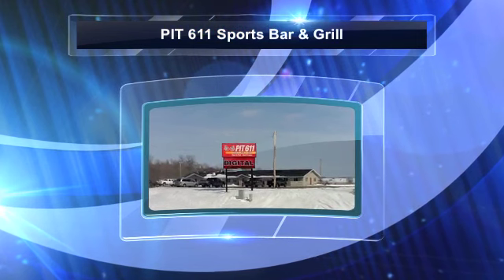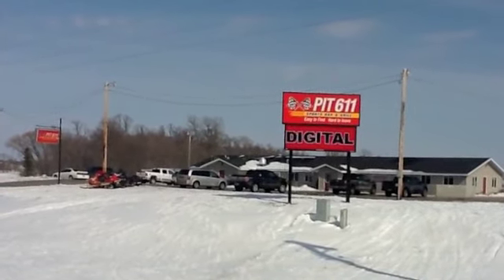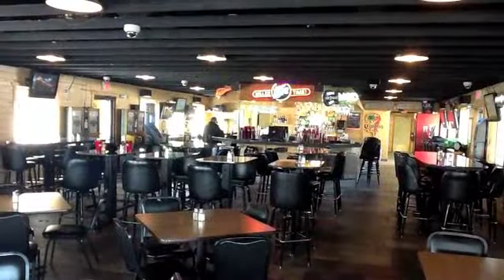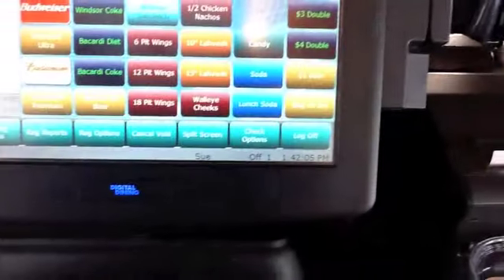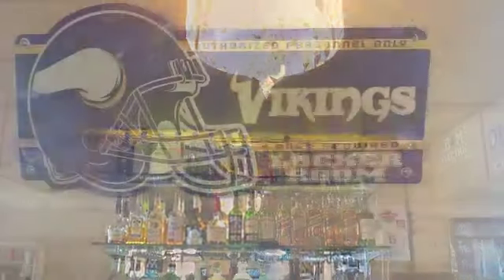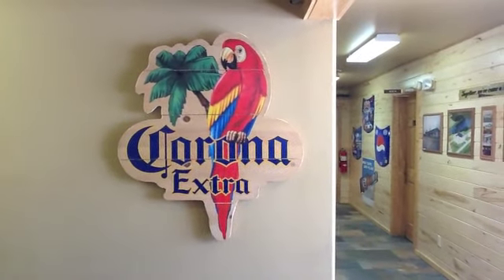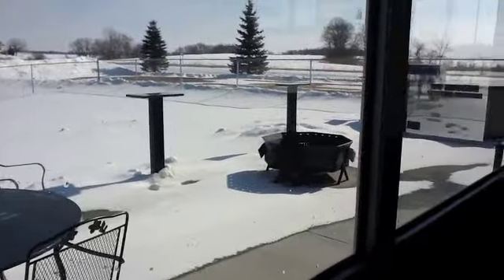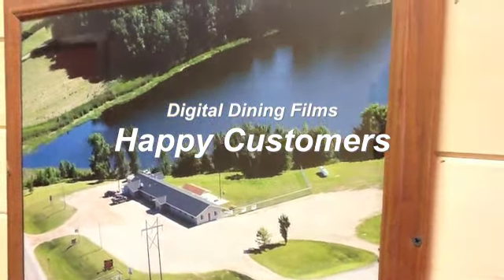PIT611 has found Digital Dining and no other POS will do!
PIT 611 is using 4 widely handhelds and several POS terminal with Digital Dining to make sure customers don't have to wait for food or drinks. This customer came to DD because of their dissatisfaction with other POS systems. Now that they found Digital Dining, they will never change.

Family owned and operated Pit 611 Sports Bar & Grill offers mouthwatering meals in a casual dining environment for the Detroit Lakes and Audubon, MN areas. You'll enjoy our breathtaking view from our outdoor patio while you enjoy your homemade meal. Call and ask about renting our patio for your next event!